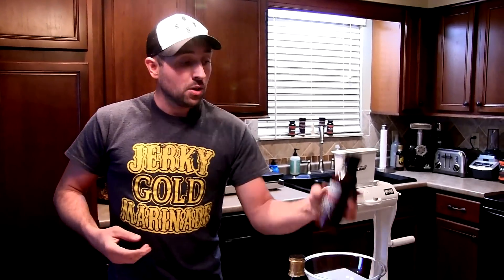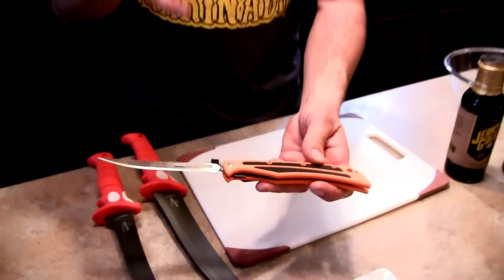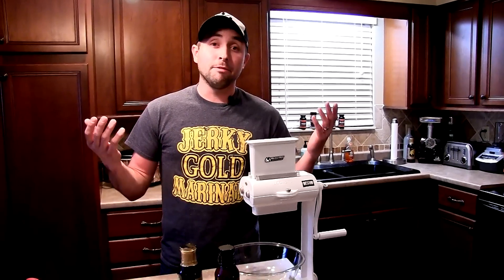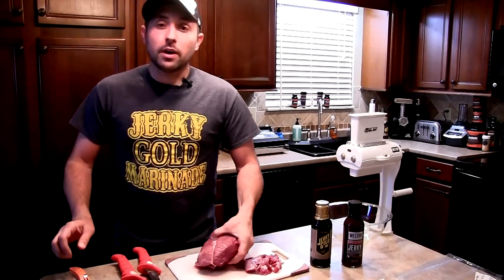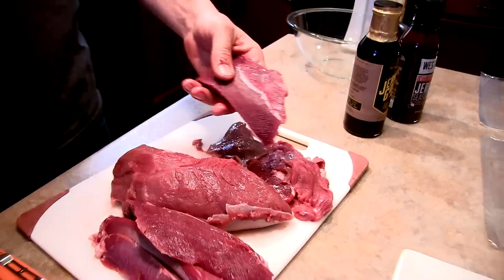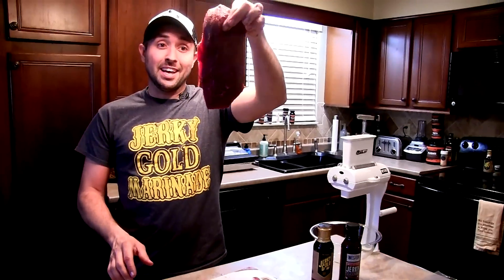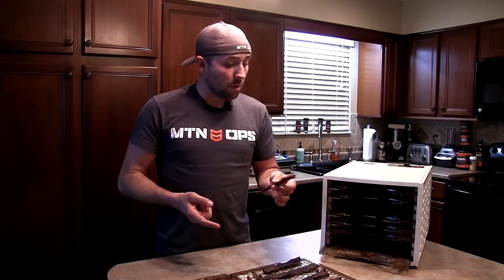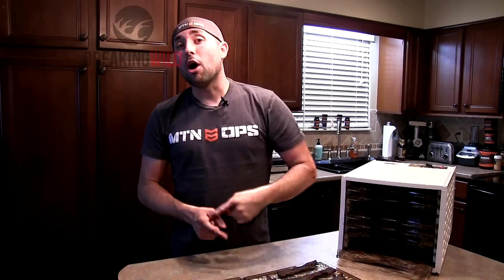How to make venison deer jerky!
Joel @homecookinhunter walks us through the step by step process of making your own venison jerky right at home!

Special thanks to Weston brand for supplying the dehydrator and jerky slicer for this video. And also to Jerky Gold marinade for their killer jerky marinade!